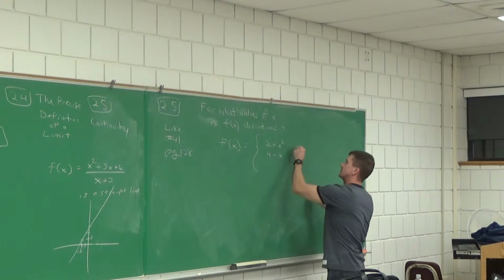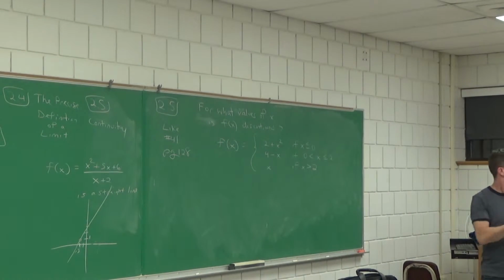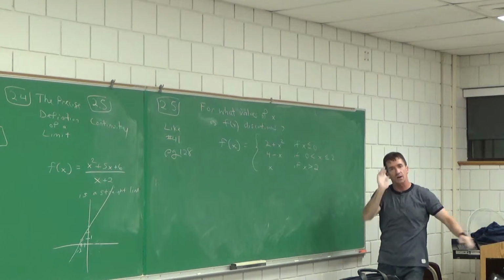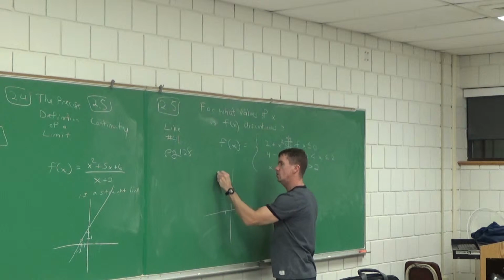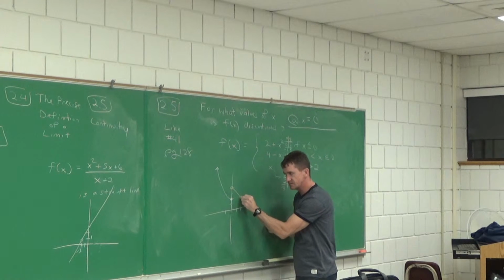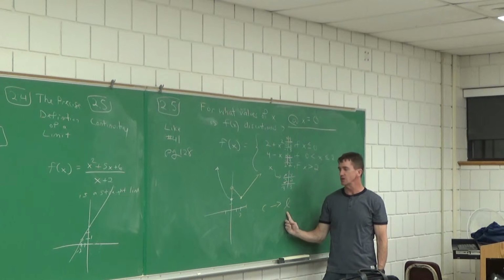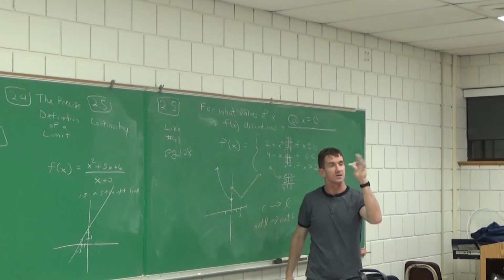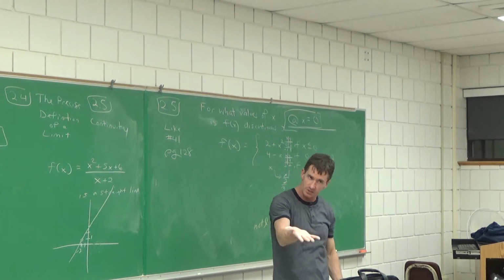Ch 2.3 Limit Laws 2.4 Precise Definition of Limit (Delta-Epsilon Function) 2.5 Continuity 00056